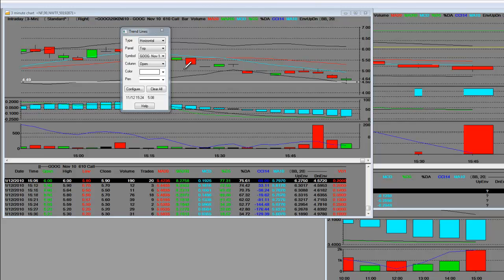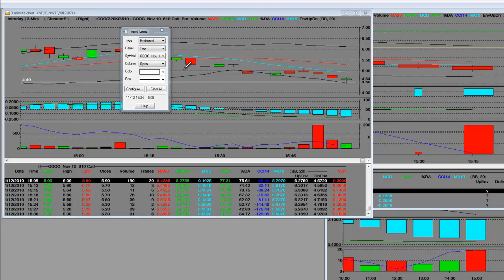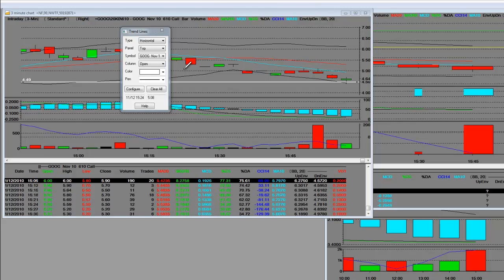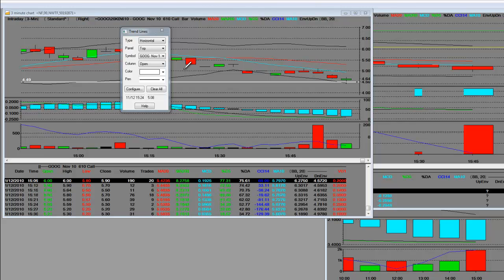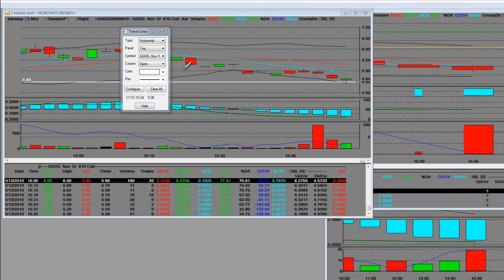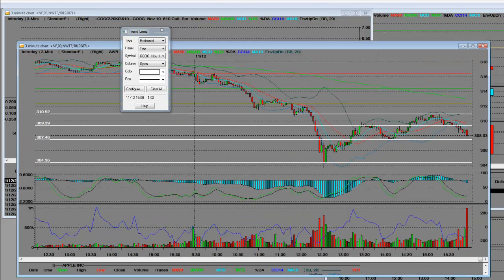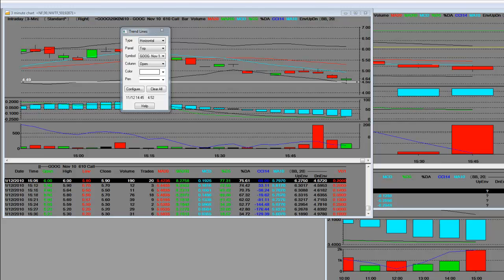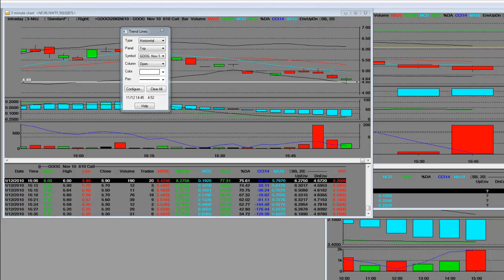Stock Market Pre Market Options Expiration Analysis Kick Off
Stock Trading Huge Price Action Google Opening Bell on Wall Street. Online live pre market trading action and live trading analysis of equity trends going into options expiration.